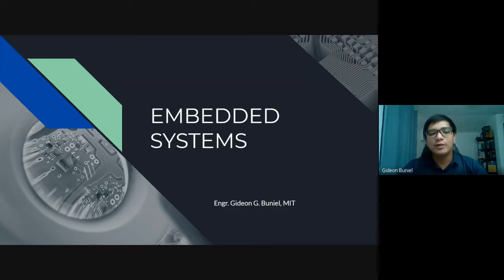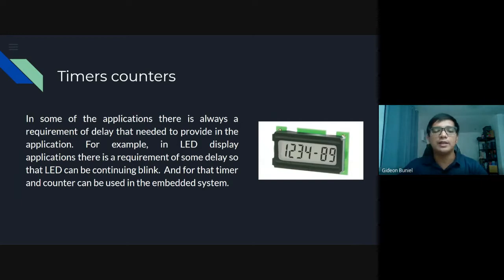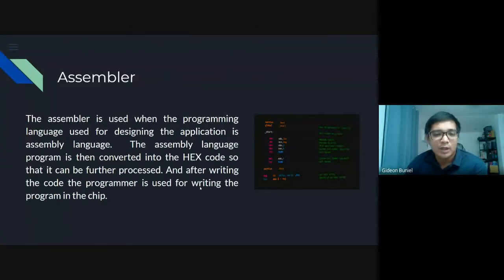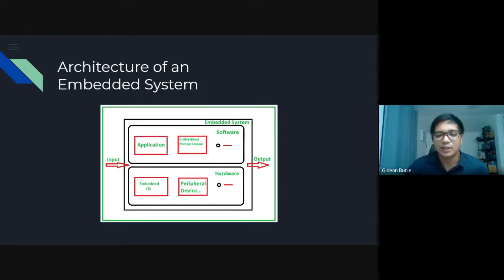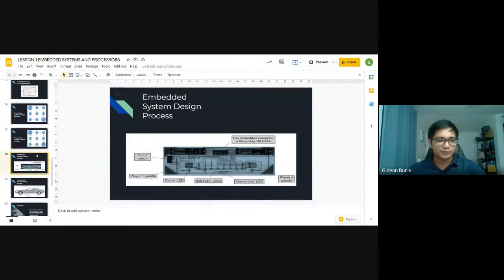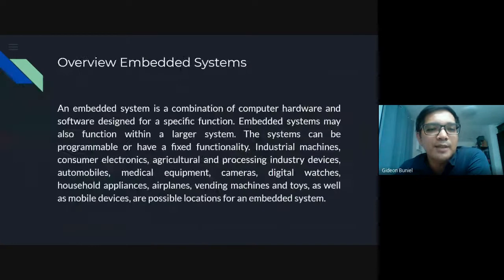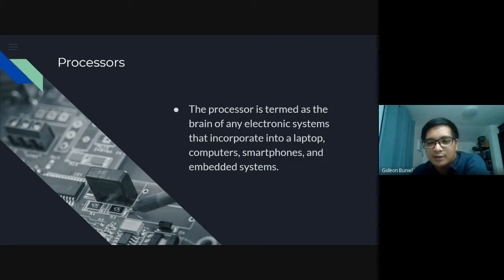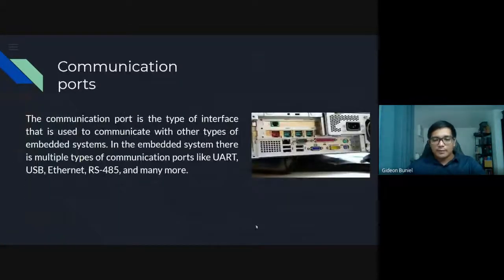ROBOT DYNAMICS FUNDAMENTALS | EMBEDDED SYSTEMS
In this lesson, you will learn Embedded Systems, Components of an Embedded Systems,  Characteristics of Embedded Systems,  Basic Structure of an Embedded System, and Steps in Developing an Embedded System Processors.

Specifically, you will learn major components of an embedded system, characteristics of embedded systems, the architecture of an embedded system, development processes of an embedded system through a flowchart, and Compare the types of processors.